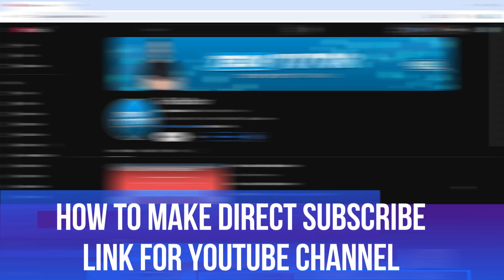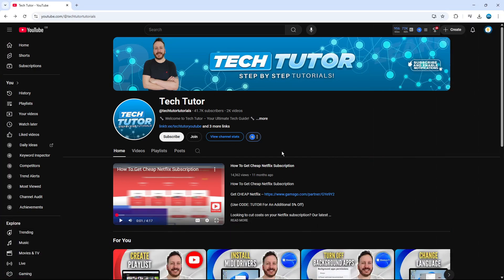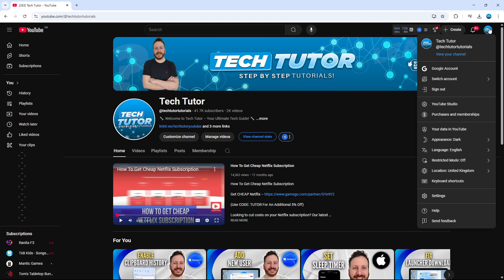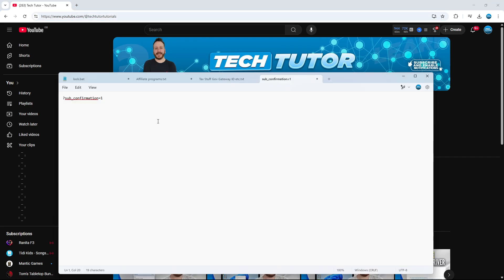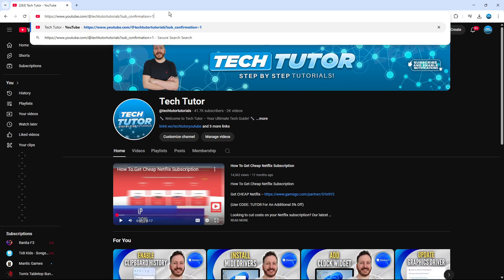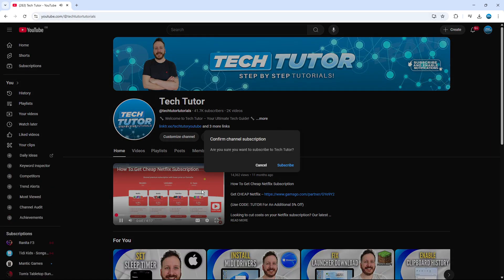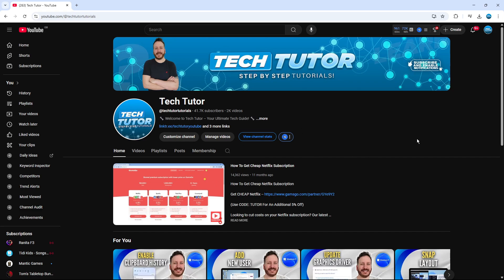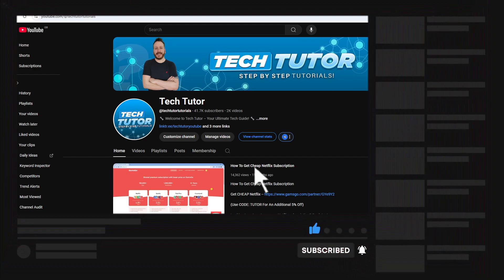How To Make Direct Subscribe Link For Youtube Channel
I’ll guide you through the simple steps to generate this link, making it easier for viewers to join your community with just one click! Don’t miss out on this essential guide to increasing your YouTube subscribers!

 ✨Recommended VPN: ✨

Thanks!